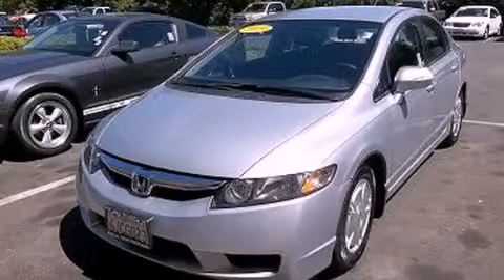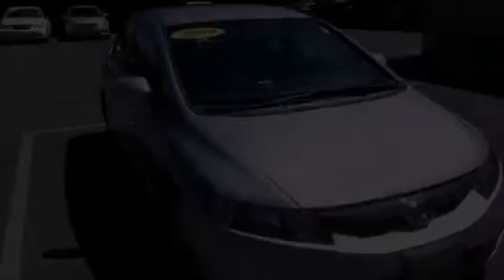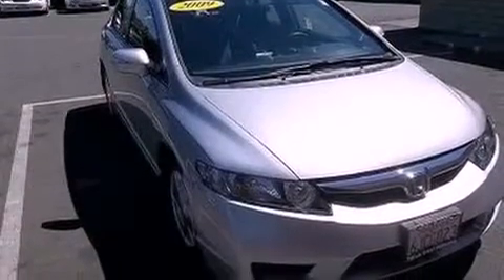Pre-Owned 2009 Honda Civic Hybrid Stockton CA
Year : 2009
 Make : Honda
 Model : Civic Hybrid
 Engine : 4-cyl hybrid 1.3 liter
 Trans . : automatic
 Exterior : silver
 Miles : 39,040